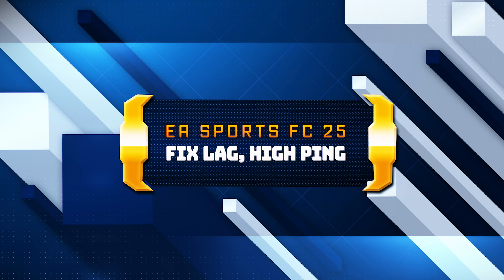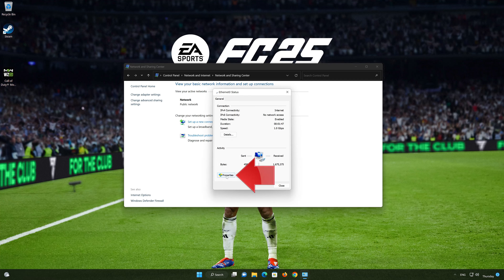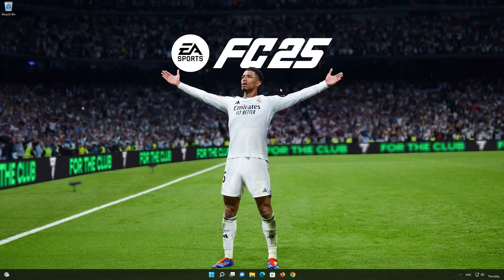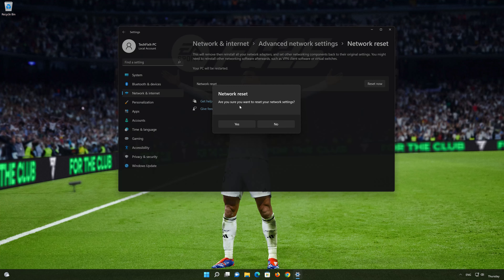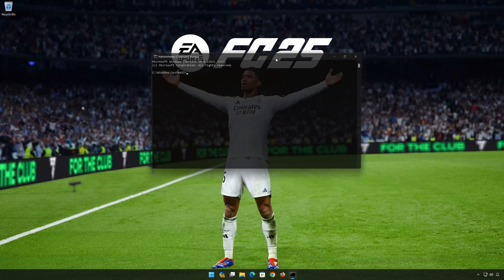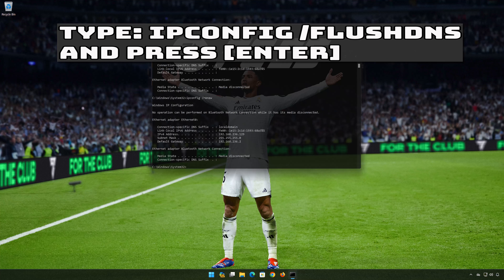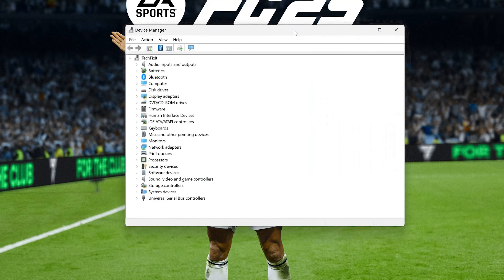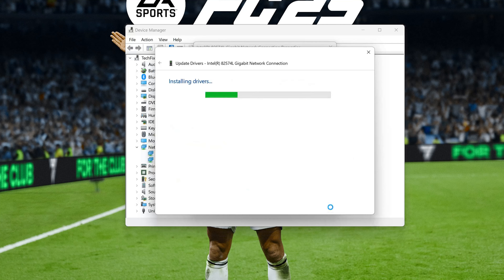FIX EA SPORTS FC 25 Network Connection Lost Error, Multiplayer Lag Connectivity Problems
In this tutorial you will learn how to fix Lag and connectivity issues in EA SPORTS FC 25 on Windows 11 and Windows 10. First make sure that you are connected to the correct server to your region. Click on the server icon. In this list select the server with the lowest latency number . If this still didn't resolve your problem then try the following solutions.

Lag and connectivity issues in EA SPORTS FC 25 can be caused by a variety of factors. Here are some common causes:

Internet connection: A poor or unstable internet connection is one of the most common causes of lag in online games, including EA SPORTS FC 25. Slow upload or download speeds, high ping (network latency), or packet loss can lead to delays and interruptions in gameplay.

Hardware limitations: Insufficient hardware specifications on your computer, such as an outdated graphics card, inadequate RAM, or a slow processor, can lead to lag in EA SPORTS FC 25. Make sure your system meets the minimum requirements recommended by the game developer.

Background processes: Other applications or processes running in the background of your computer can consume system resources, impacting the performance of EA SPORTS FC 25. Close unnecessary programs to free up resources for the game.

Network congestion: If you share your internet connection with other devices or users who are actively using bandwidth-intensive applications, it can result in network congestion and cause lag in EA SPORTS FC 25. Try to minimize bandwidth usage by other devices while playing.

Firewall or antivirus settings: Overly strict firewall or antivirus settings can sometimes interfere with the game's network connection. Make sure EA SPORTS FC 25 is allowed through your firewall and that your antivirus software is not blocking the game.

CHAPTERS
00:00 Intro
00:08 Solution 1
01:18 Solution 2
02:19 Solution 3
03:43 Solution 4
05:01 Outro